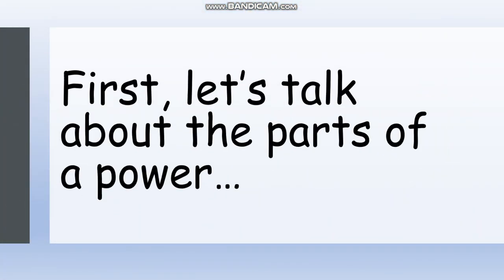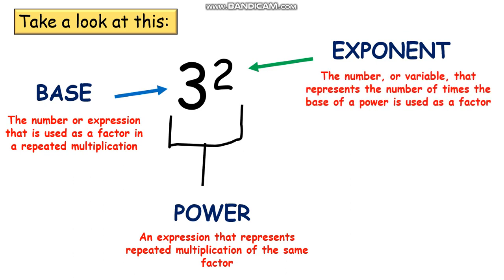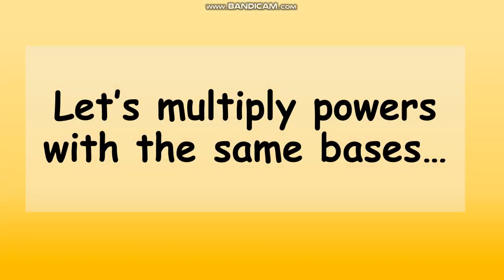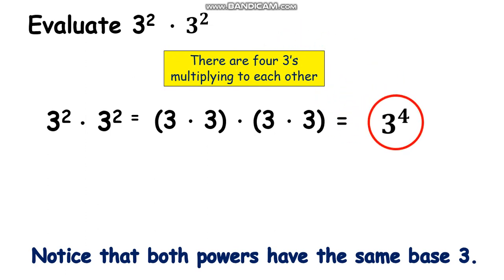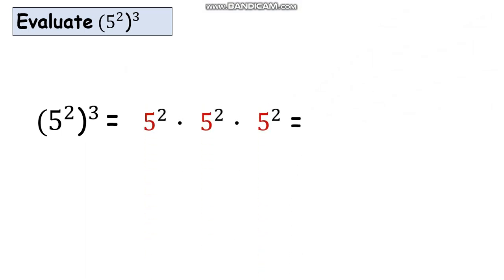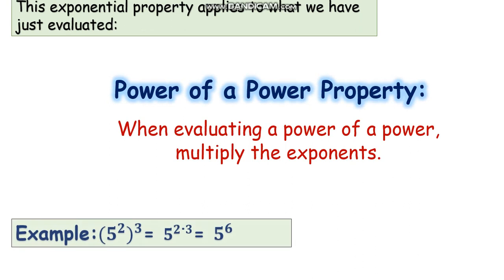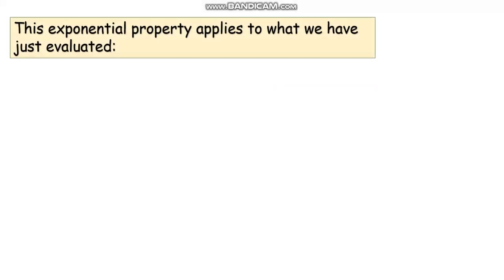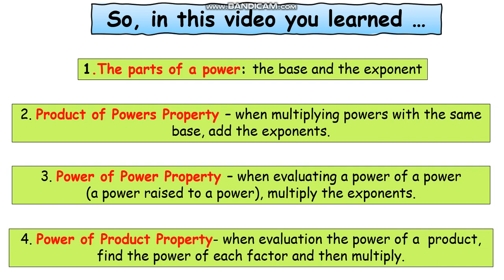How to Multiply Exponents: An Easy Way!!!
Having trouble understanding how to multiplying exponents? Well, in this helpful video, you will learn how multiply exponents in an easy way!